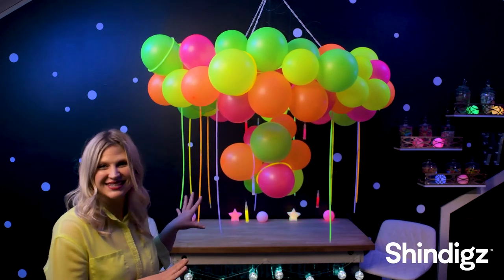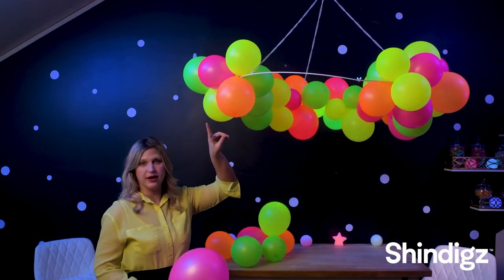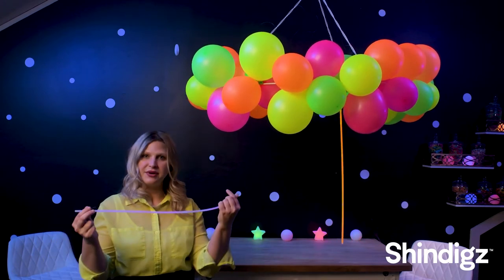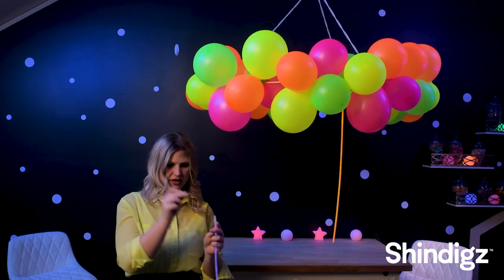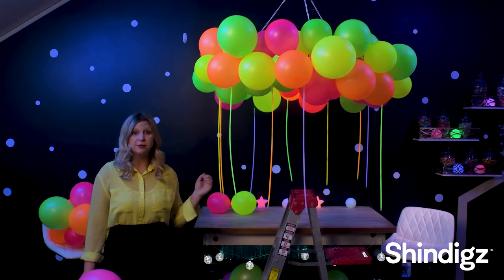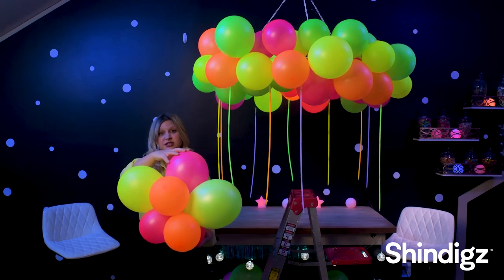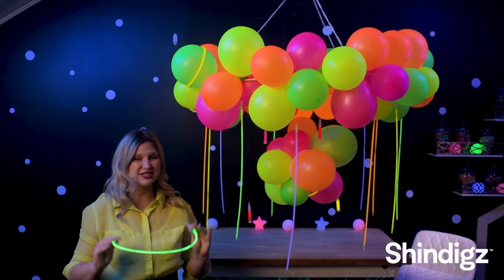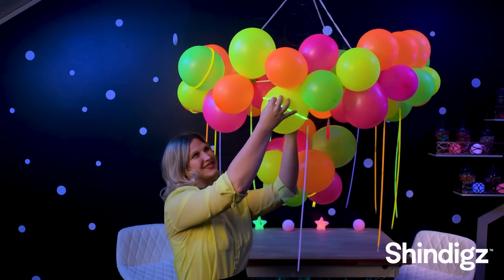Shindigz Glow Balloon Chandelier How to Video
Shindigz specializes in personalizing your products and getting them to you in record time, all at affordable prices.  Relax, enjoy and let Shindigz start making your life, MORE FUN!